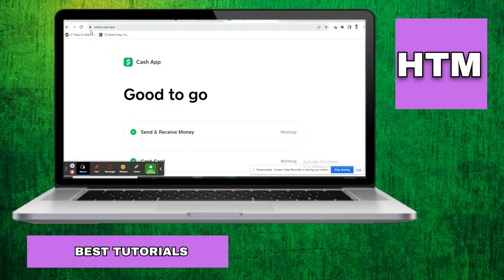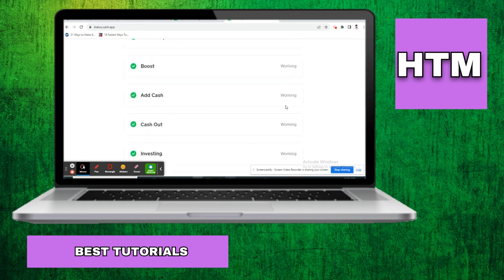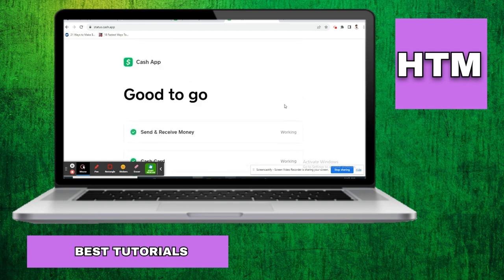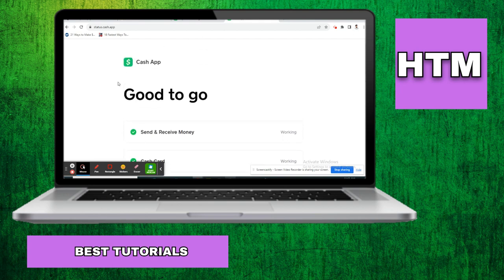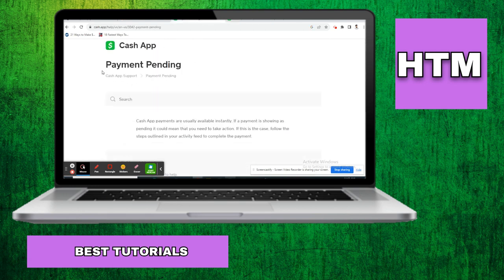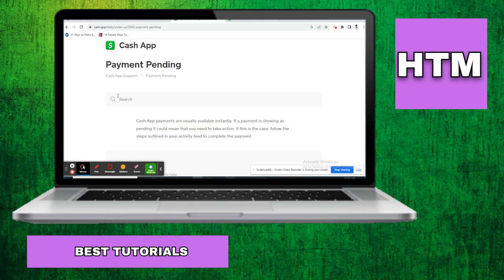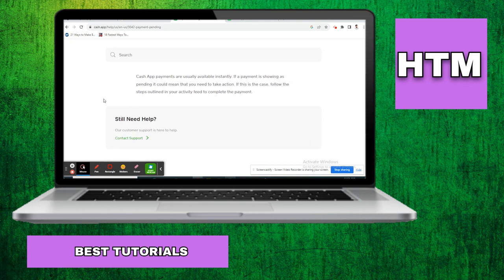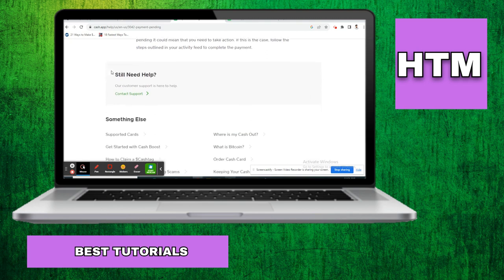How to Fix CASH APP Payment Pending 2025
Having trouble with a pending payment on CASH APP? Our comprehensive guide offers expert solutions to help you resolve payment delays. Explore the common reasons behind pending transactions and follow our step-by-step instructions to effectively address the issue. From technical glitches to account verification, we cover all potential obstacles. Learn how to navigate through these challenges and regain control of your payment process. Say goodbye to frustration and gain the knowledge you need to fix pending payments on CASH APP.

How to fix Cash App payment pending

Why is my Cash App payment pending

Fix pending payment on Cash App

How to resolve Cash App payment pending

Steps to fix Cash App pending payment

Cash App payment pending troubleshooting

How to complete pending payment on Cash App

Why does my Cash App say payment pending

How to cancel pending payment on Cash App

Fix Cash App payment stuck on pending

Pending Cash App payment not processing

How to clear payment pending on Cash App

Cash App pending payment solution

How to handle Cash App payment pending

Reasons for Cash App payment pending

How to stop payment pending on Cash App

What to do if Cash App payment is pending

Pending payment error on Cash App

How to finalize pending payment on Cash App

Why won’t my Cash App payment go through